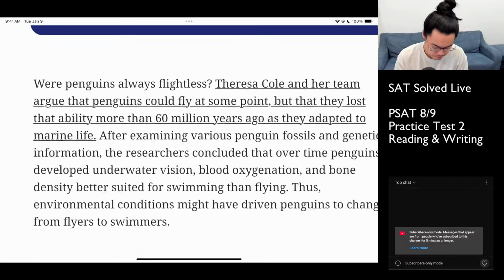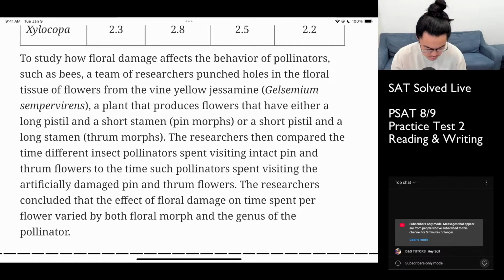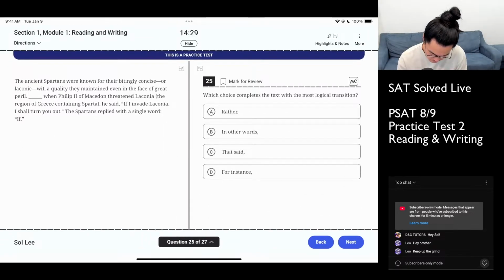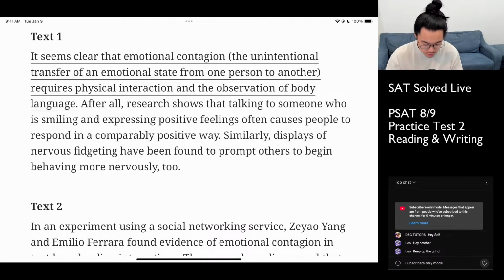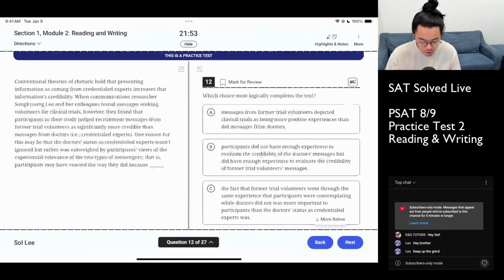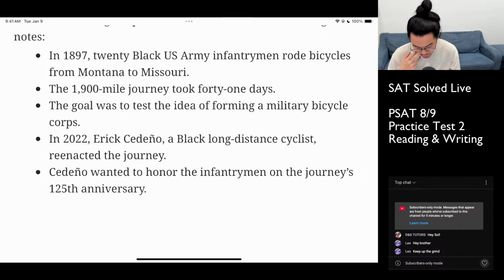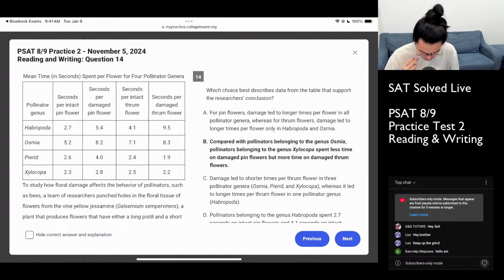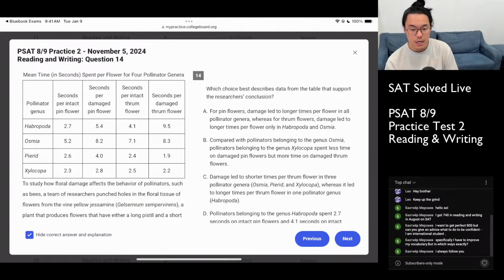Perfect 720/720 Solved Live (But -1): Digital PSAT 8/9, Practice Test 2, Reading & Writing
See what I do that gets me an almost perfect 53/54 on my first try with plenty of time remaining.

There are actually so many bad PSAT Reading & Writing tips and tricks going around. How do you know which ones are good?

In this series, I show you my real-time decision-making. You can see how I build confidence in my answer choices, seeing these questions for the first time in my life, dealing with time pressure, making and recovering from mistakes, while also having to express my thoughts out loud (stressful!).

Keyboard shortcuts for watching this livestream playback:
1. Speed up playback ( Shift + . )
2. Slow down playback ( Shift + , )
3. Skip to next chapter ( Alt/Option + Right Arrow )
4. Skip to previous chapter ( Alt/Option + Left Arrow )
5. Turn on closed captions ( C )

⬥ DISCORD SERVER ⬥

For homework help, test prep, word games, and reading & writing challenges, join the Increments Discord server

⬥ 1:1 SAT & ESSAY COACHING ⬥

There's so much bad English advice it makes me angry.

English that's rational, reasonable, and engaging: that's my passion.

I want to keep sharing my English deep cuts with you guys. Unfortunately, my job as a tutor keeps me very busy.

But with your support, I'll be able to focus more on my content instead.

⬥ TIMESTAMPS ⬥

0:00 Intro
3:28 [No Screen] Module 1, Questions 1-5 – Craft & Structure 1/2
6:47 Module 1, Questions 6-8 – Craft & Structure 2/2
8:52 Module 1, Questions 9-16 – Information & Ideas
17:41 Module 1, Questions 17-22 – Standard English Conventions
19:56 Module 1, Questions 23-27 – Expression of Ideas
24:06 My Strategy
25:07 Module 2, Questions 1-6 – Craft & Structure
28:49 Module 2, Questions 7-13 – Information & Ideas
39:05 Module 2, Questions 14-19 – Standard English Conventions
41:14 Module 2, Questions 20-27 – Expression of Ideas
46:47 Score Prediction & Score Reveal
49:25 Review: Module 1, Question 14
55:47 Two Lessons: Match & Defend
59:07 Q&A: "I have to improve my vocabulary, but how?"
1:06:04 Announcements